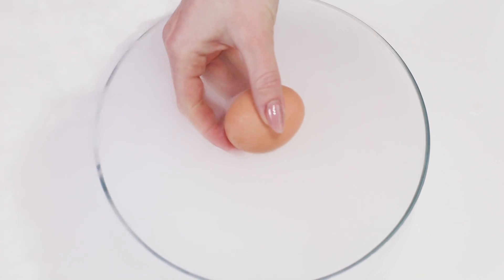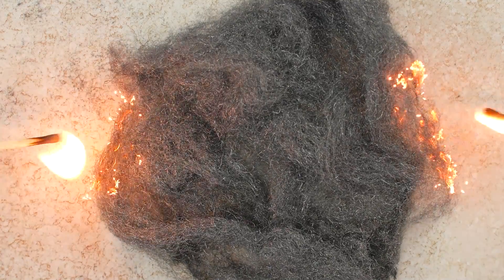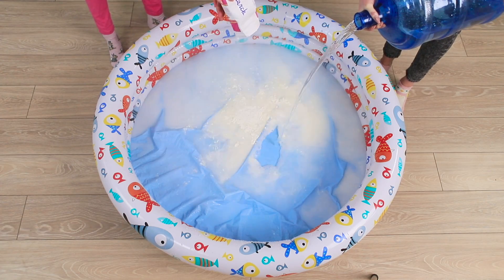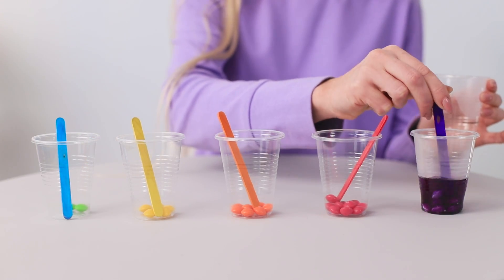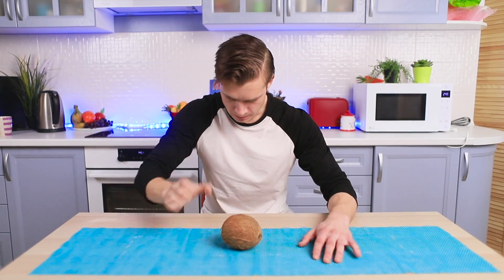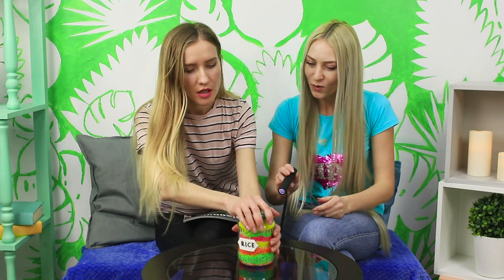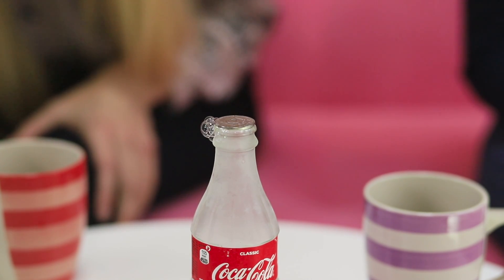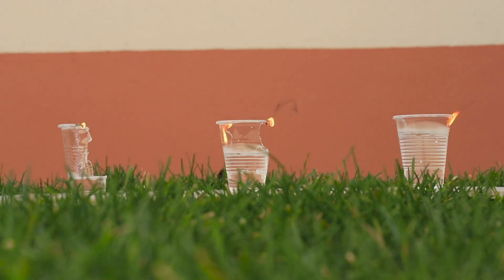15 Great Experiments You Can Do at Home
Don't know what to do in your free time? We have a great cure for boredom! Watch the new video with 15 experiments that you can do at home!

Supplies and tools:
• Disposable cups;
• Water;
• Steel wool;
• Matches;
• Chips;
• Eggs;
• Coins;
• Magnets;
• Skittles;
• Coca-Cola;
• Cotton swabs;
• Baking soda;
• Paper;
• Milk;
• Pomegranate;
• Iron;
• Coconut;
• Car;
• Flint;
• Lighter;
• Tweezers;
• Bottle;
• Starch;
• Paddling pool;
• Toothpaste;
• Plastic bottle;
• Mentos;
• Large balloon;
• Rice;
• Neon paint;
• Flashlight.